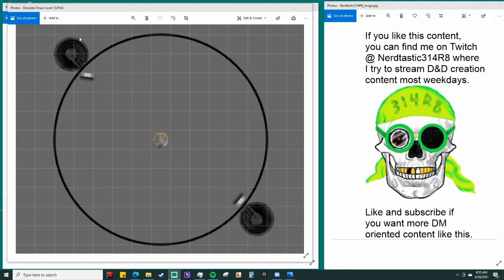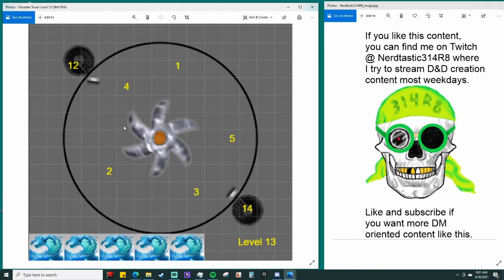D&D Trap - Water You Waiting For?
Greetings Nerdlings!

This 314R8 Tech video goes over a multistage combat trap your players won't ever forget.
Over the course of a full minute in game time, this trap configuration will challenge players and their characters to escape from an increasingly chaotic death trap.